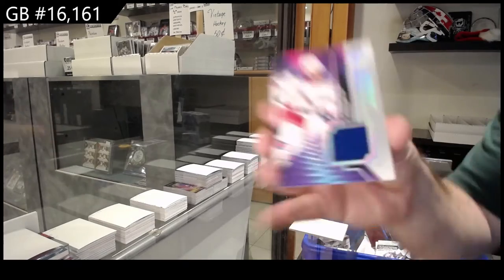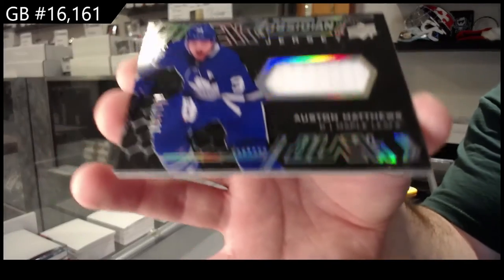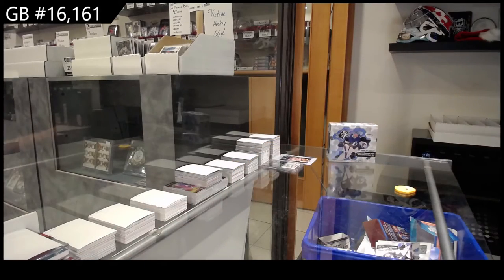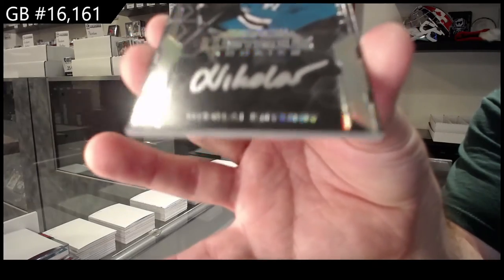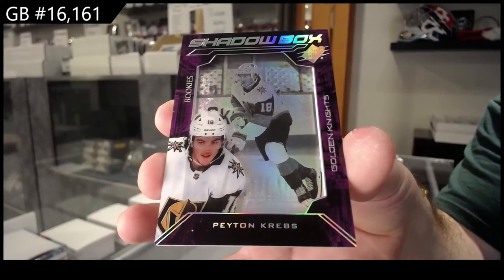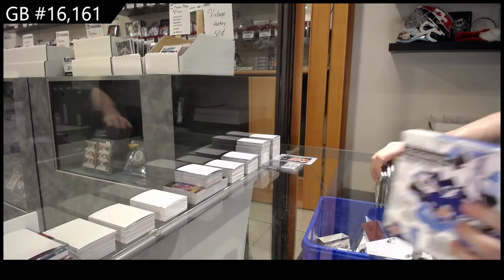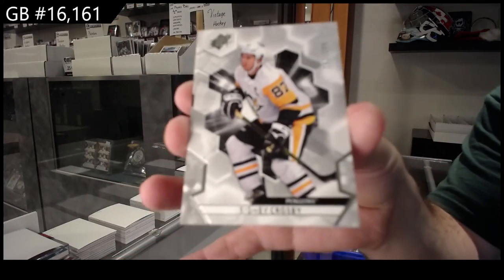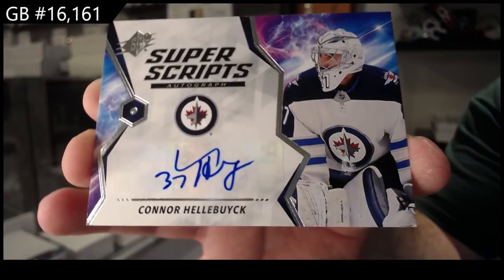20-21 Upper Deck SPx Hockey 3 Box Break - C&C GB #16,161